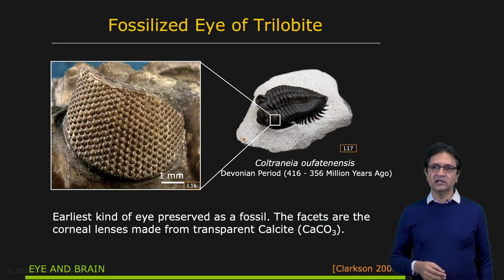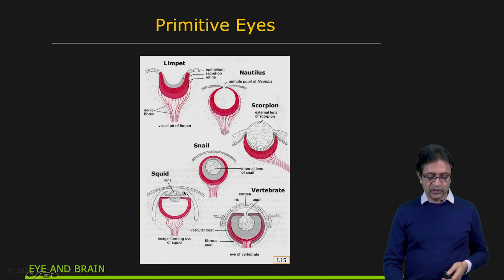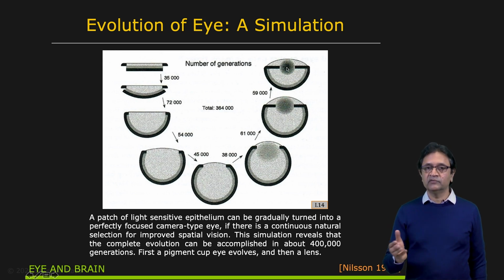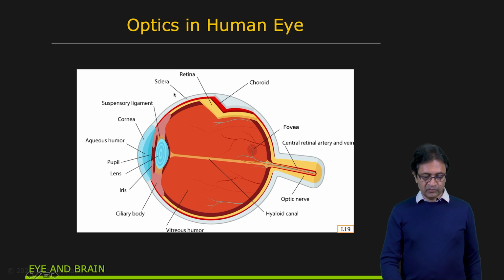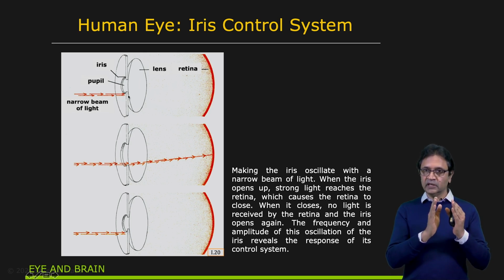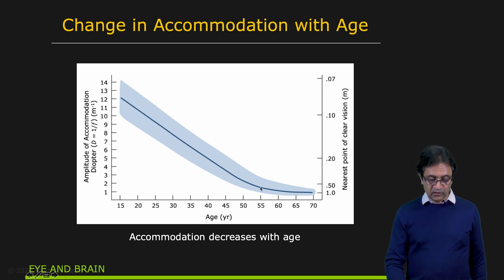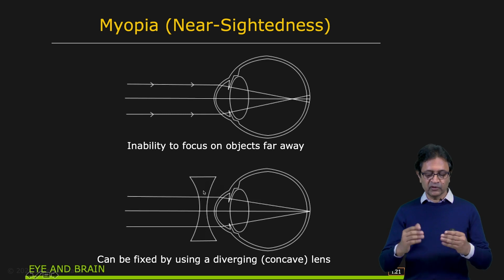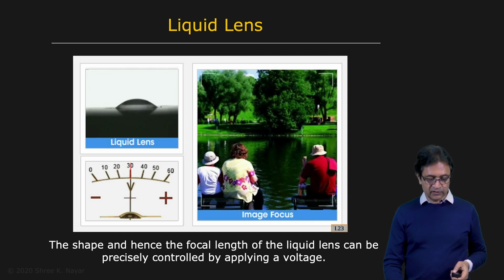Animal Eyes | Image Formation